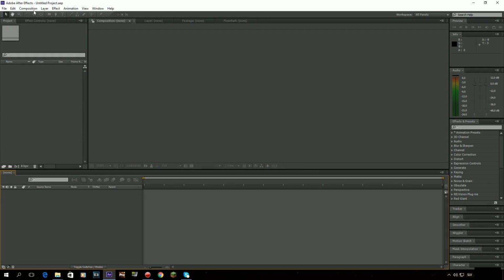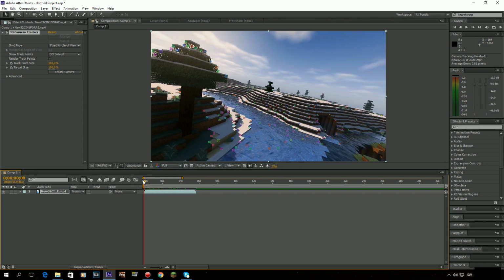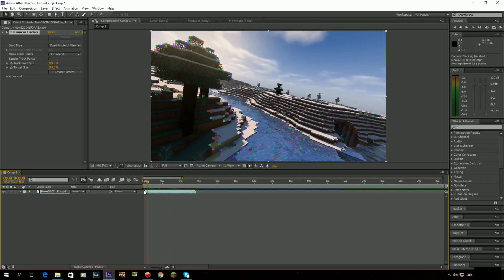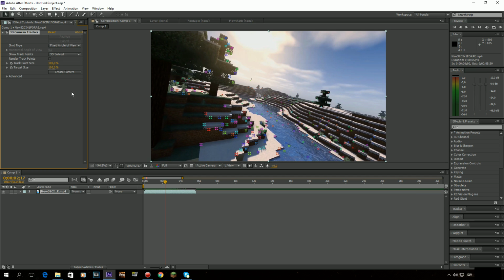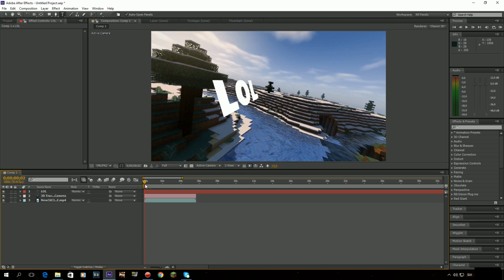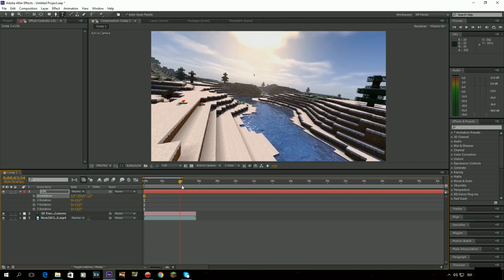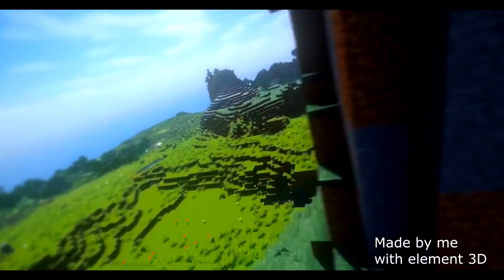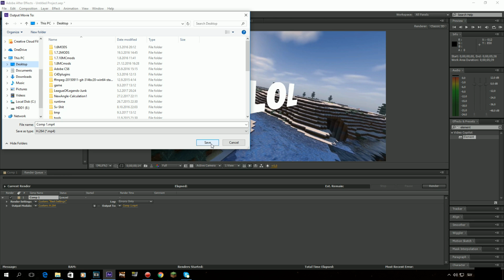Motion Tracking text TUTORIAL! [After effects][How to motion track]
Hey! Today I'll be showing you how to motion track things in after effects (text) in this case! I hope it helps! :D
I'll be using after effects with no additional plugins or effects :)
This is 6th tutorial of my series called minecraft pvp montage tutorial where I'm teaching you how to make a minecraft pvp montage.

-How to Animate Black Bars [Minecraft PvP Montage Tutorial]

►Any questions? Use comments!

IF CREATOR OF THIS COOL MUSIC HAVE ANY PROBLEMS OF ME USING THIS MUSIC IN THIS VIDEO, CONTACT ME WITH CHANNEL MESSAGE AND I WILL REMOVE THE MUSIC IN LESS THEN 1 WEEK! Thanks for attention! :)
Chat rules:
-No hate
-No asking for staff on my server
Stay Awesome and have Good Day!! :*
- akulTV